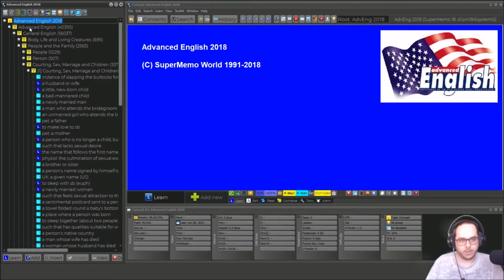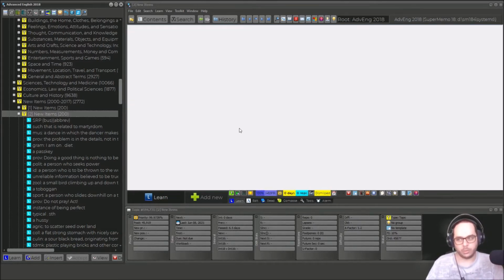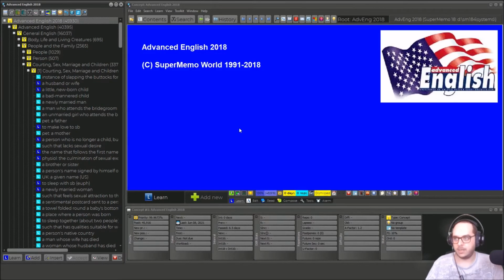Quickest Way to Go to The Root Element in SuperMemo